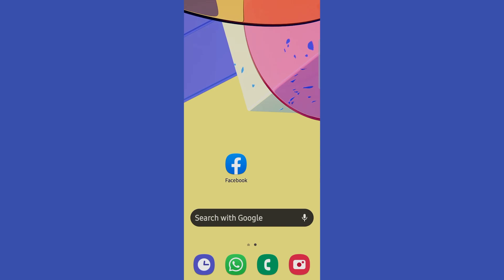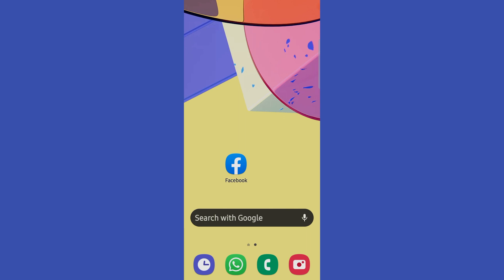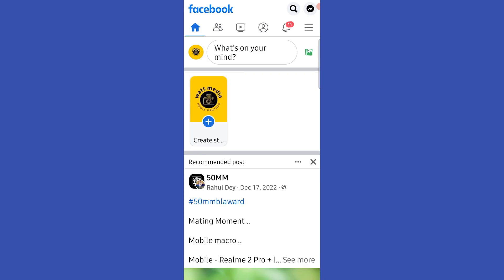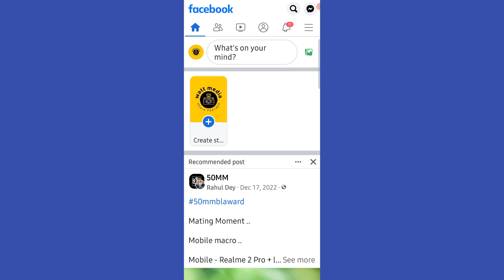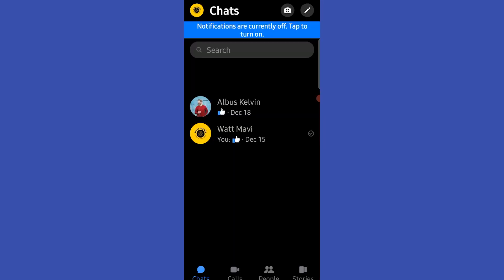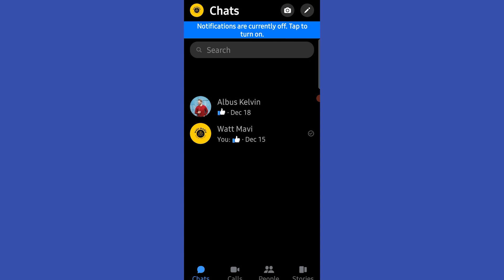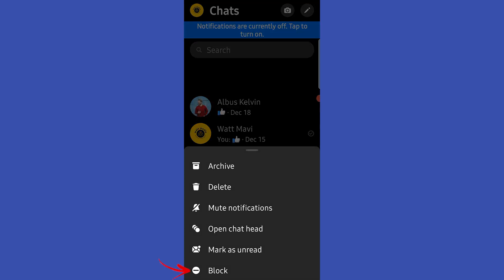How to Block someone who Blocked you on Facebook 2023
In this video I'll show you how to block someone who blocked you on Facebook. The method is very simple and clearly described in the video. Follow all of the steps & block someone who blocked you on Facebook